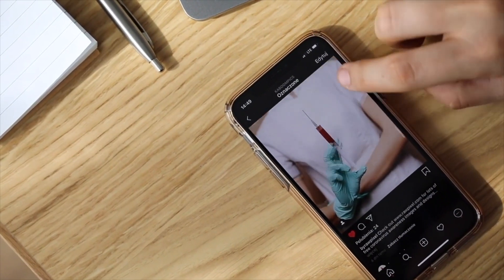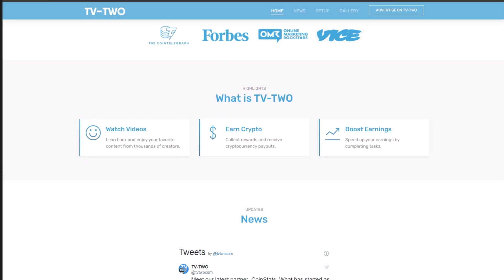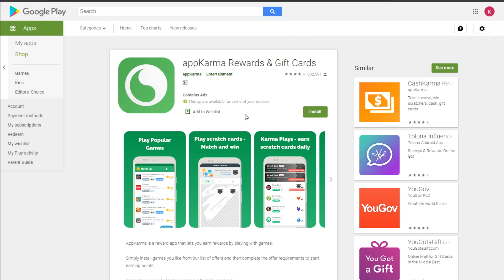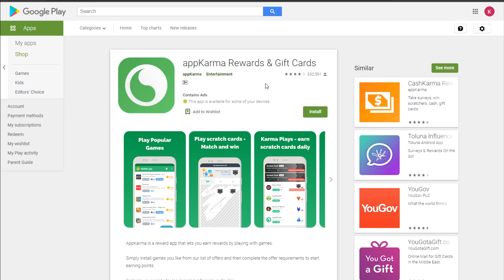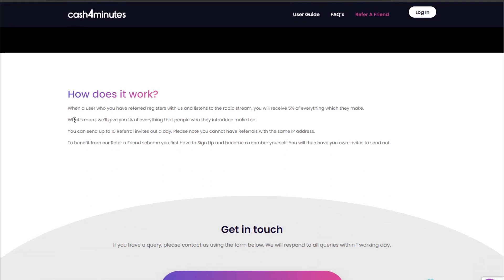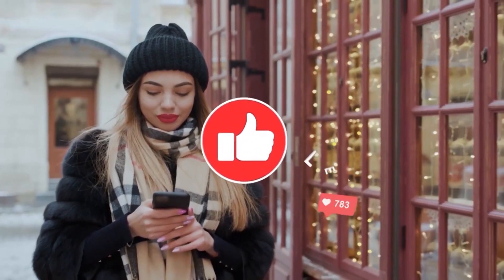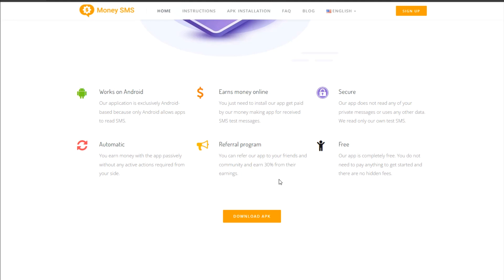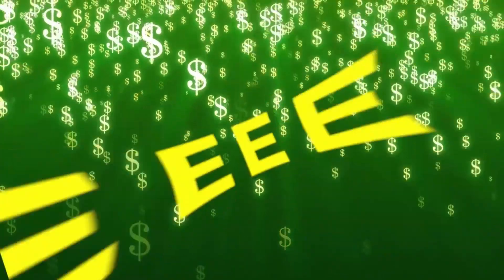Top 5 Highest Paying Apps FREE PayPal Money (PHONES ONLY) Make Money Online 2022!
Welcome To Online Cash Flow! On this channel, I show you how to make money online and how you can start earning income with apps and Websites ! I teach you how to do this fast!  I do all the heavy lifting for you.  I research and then show you results so you can do this for yourself.  My videos work for anyone around the world.